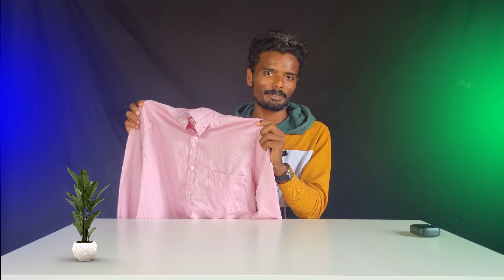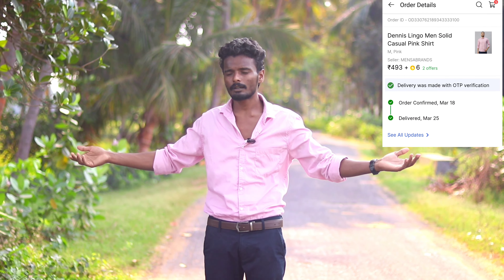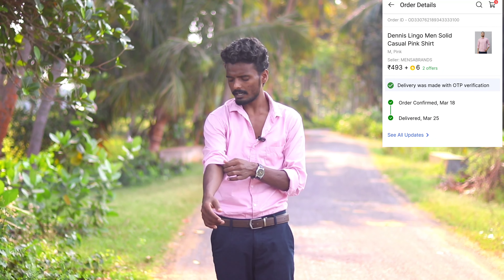Best Formal Shirt Under Budget From Dennis Lingo || Best Formal Outfit Under 1000 || Prasads Fashion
Link 1:-  from Amazon 👇